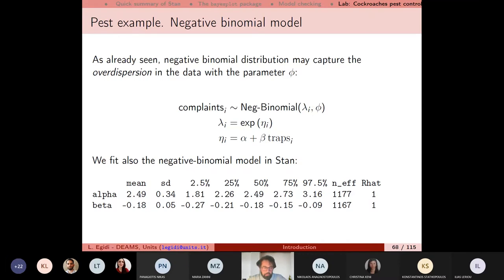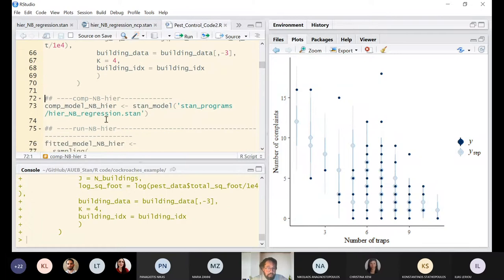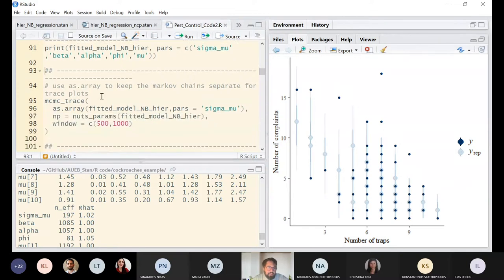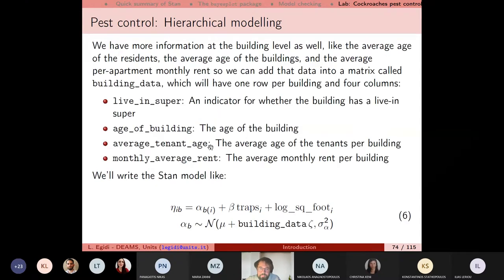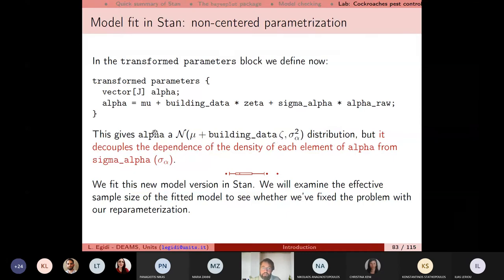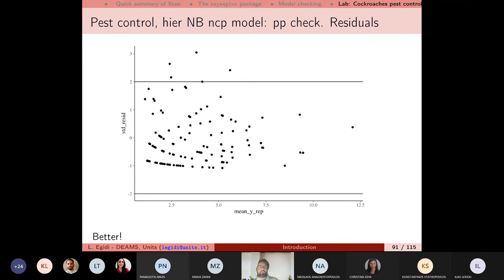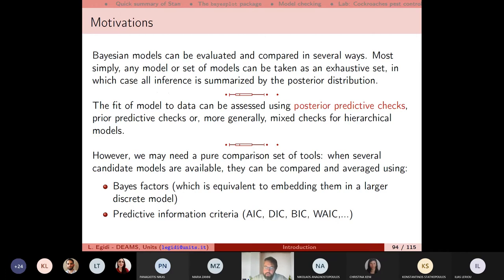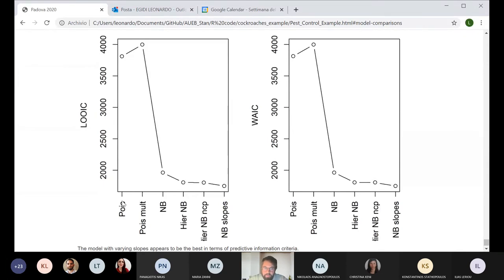AUEB Stats Short Course: STAN Lab 2 Part-B Examples in Stan by Leonardo Egidi (U. of Trieste)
AUEB Stats Short Course
This is the second part of the 2nd lab of the Short Course on STAN setup virtually on 18/3/2011 at the Department of Statistics of AUEB, Greece.
Date of the event: 18/3/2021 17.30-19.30 local time
Instructor: Dr Leonardo Egidi (U. of Trieste, Italy)